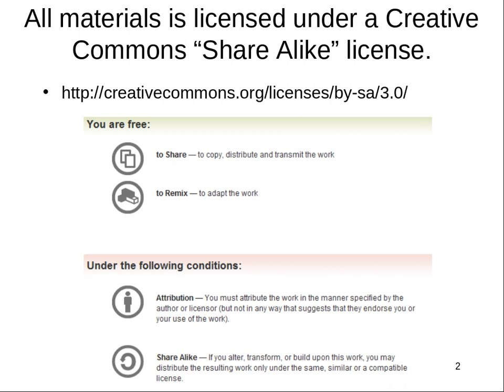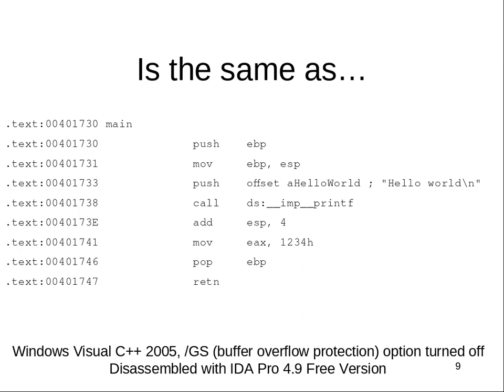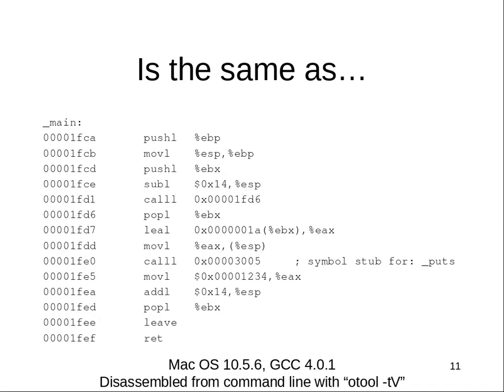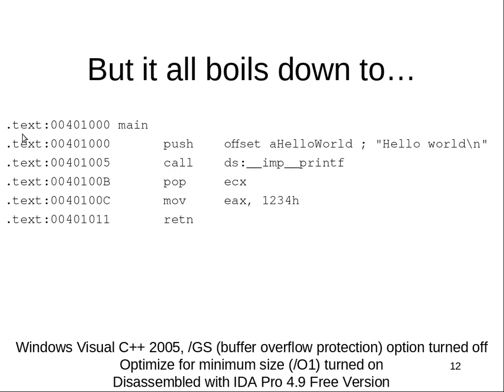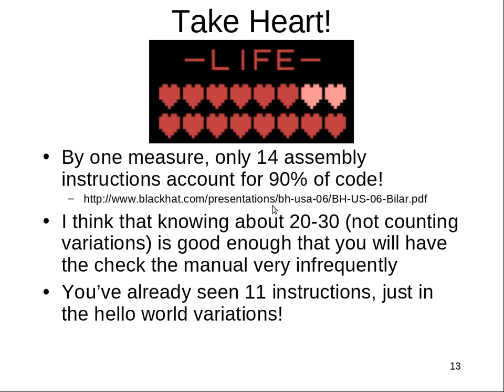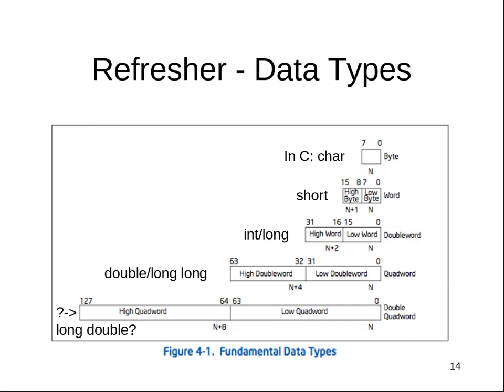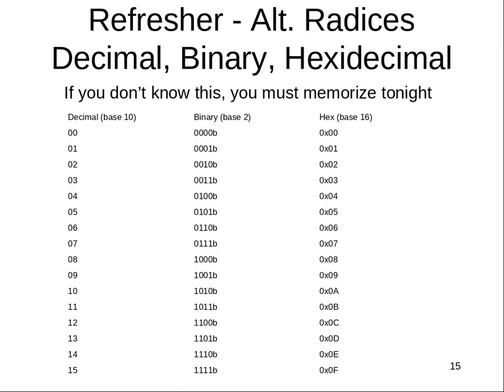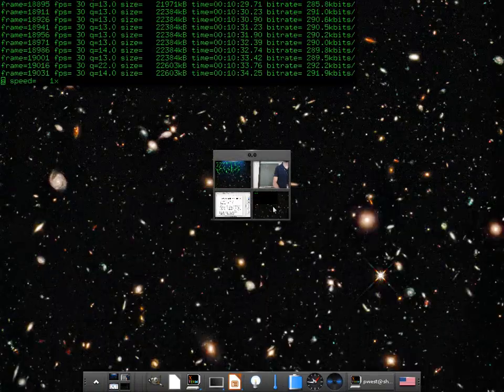csci 330 day10 03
Start of x86!